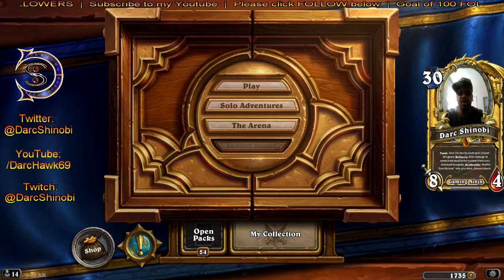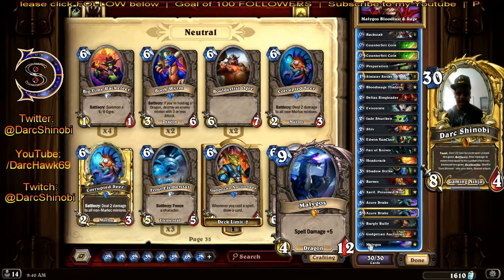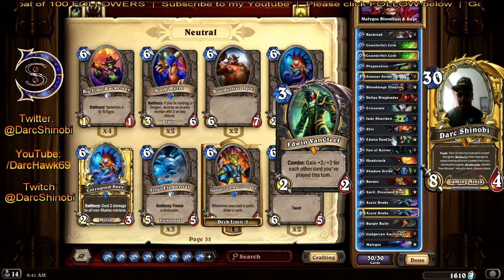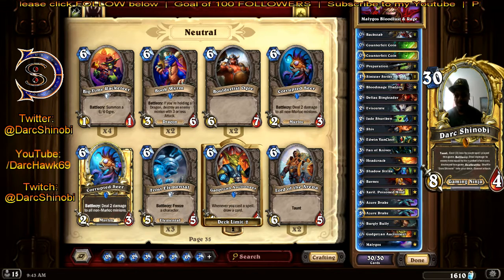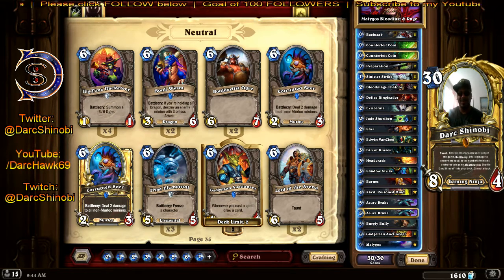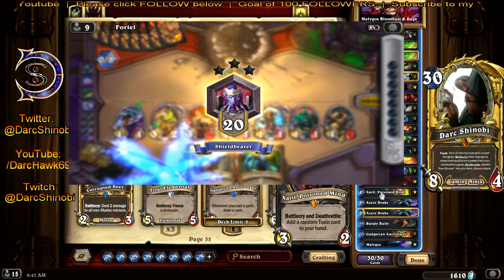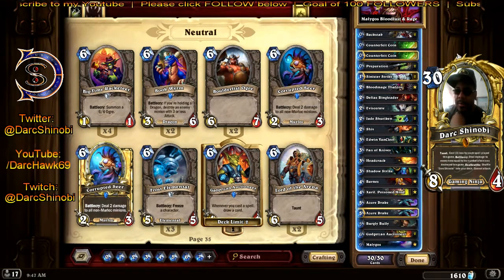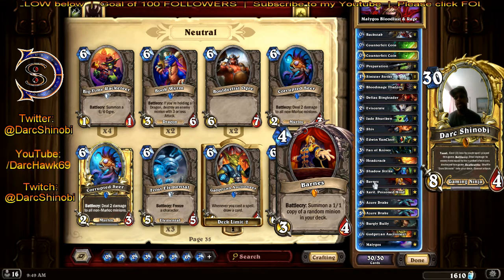[Hearthstone] March 2017 - Malygos Bloodlust Rogue (Rank 14)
Darc Shinobi shows off his Malygos Bloodlust Rouge deck that carried him to Rank 14 in his second month of playing Blizzard's Hearthstone. Deck listed on Hearthpwn